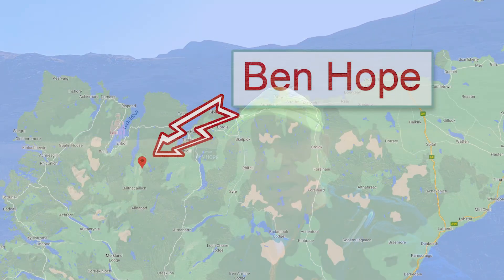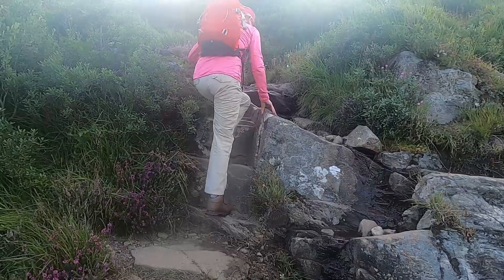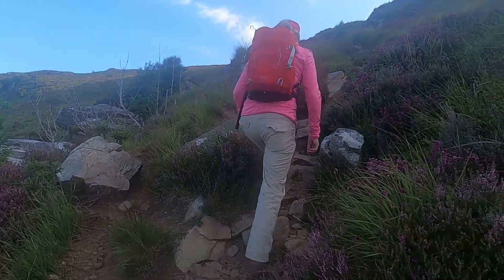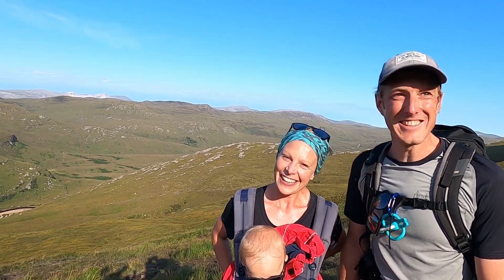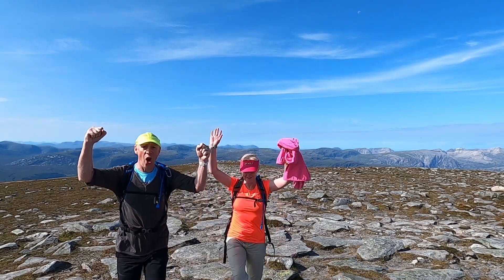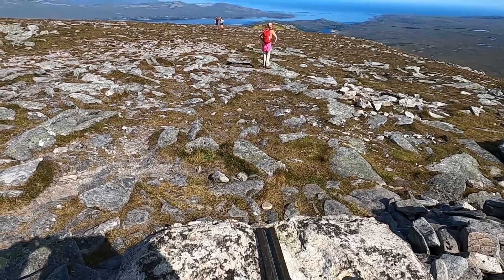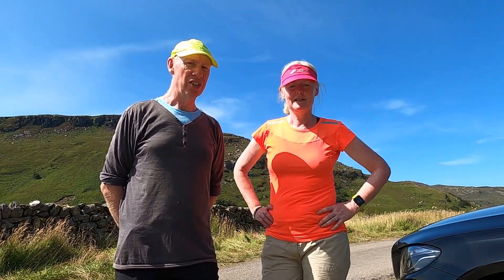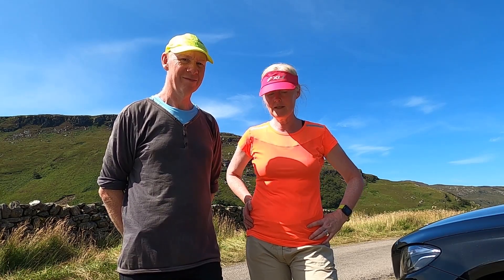Ben Hope, Sutherland, Scotland - August 2020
Simon and Louise Allen walk up Ben Hope on one of the best days of the year.